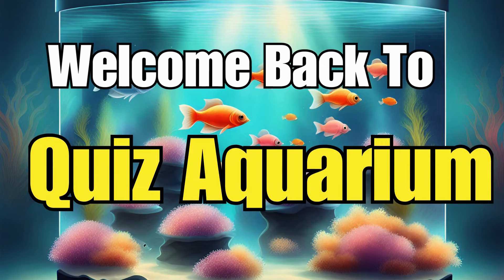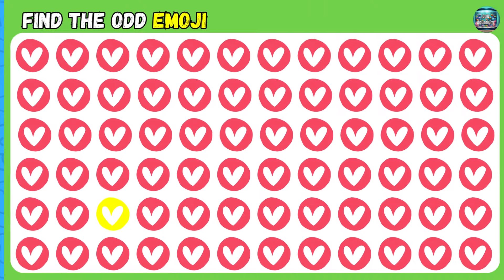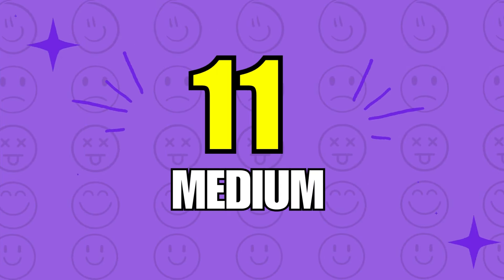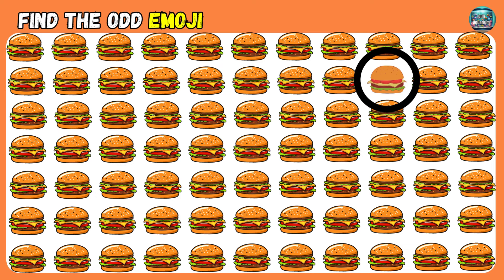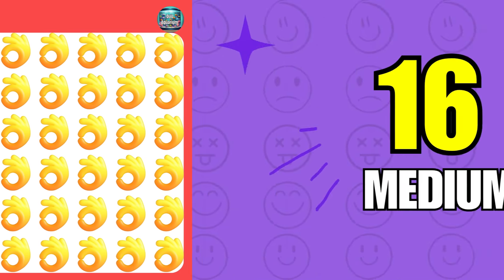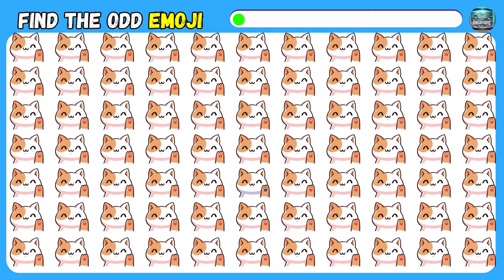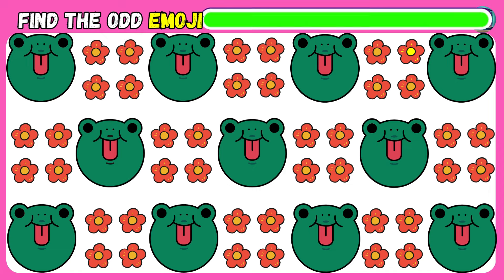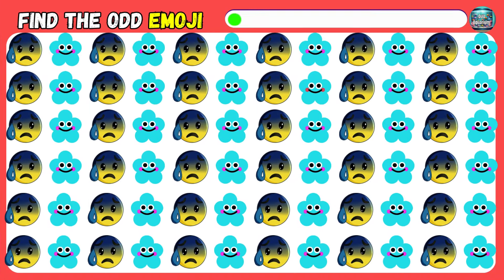Find The ODD One Out | Find The ODD Emoji Out | Easy, Medium, Hard Levels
In this Find The ODD Emoji Out | Find The ODD One Out | Emoji Quiz test your knowledge and speed in identifying the odd emoji out of all of them. Let's test your concentration, your vision, and your knowledge. Do you have what it takes to find the odd emoji out from among the crowd? Challenge yourself and see if you can spot the difference between each emoji.

All Voiceovers provided by Elevenlabs.io.
Start your free trail today➡️